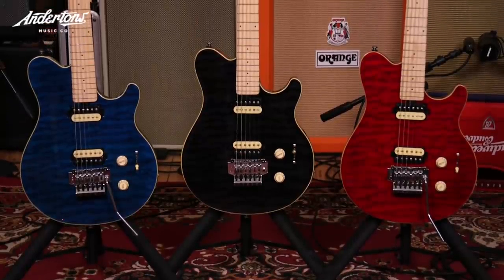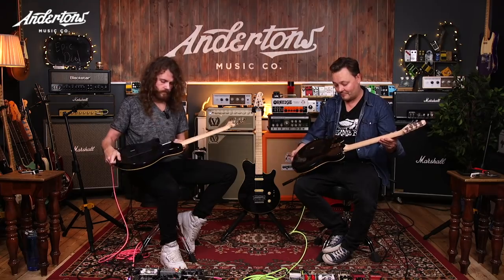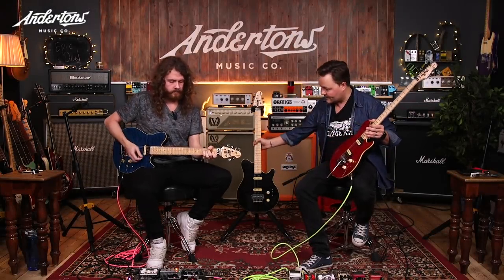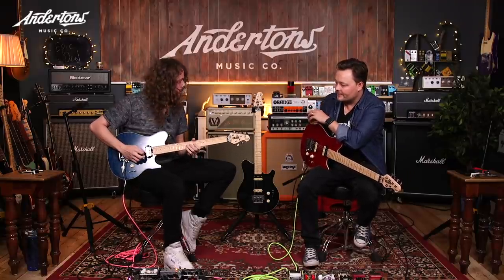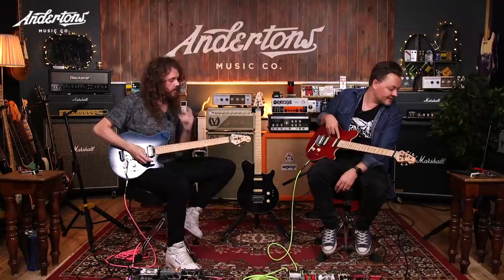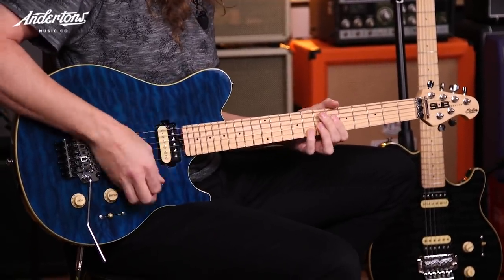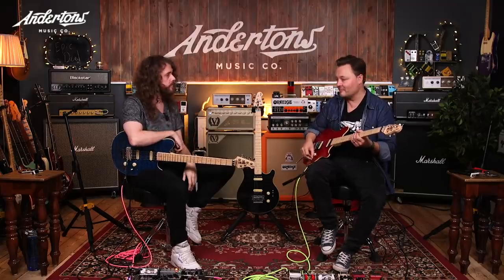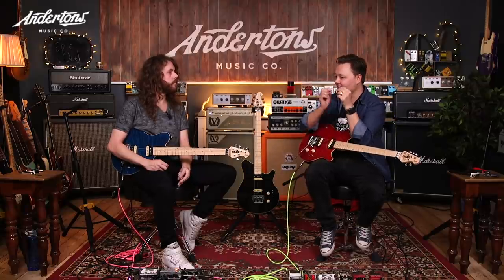EPIC DEAL - Sterling by Music Man - Sub AX4 for Sub £300!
Sterling is the affordable brand by Music Man, making quality guitars at a fraction of the price. In this episode of Epic Deals, Pete & Sam demo the Sub AX4 model.